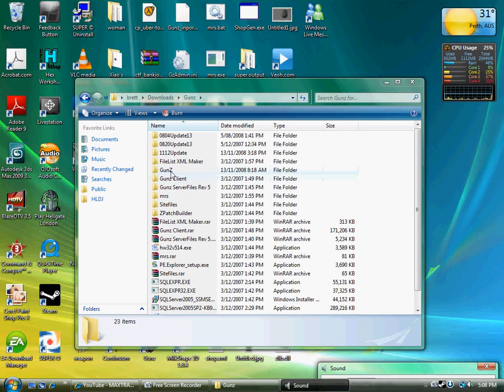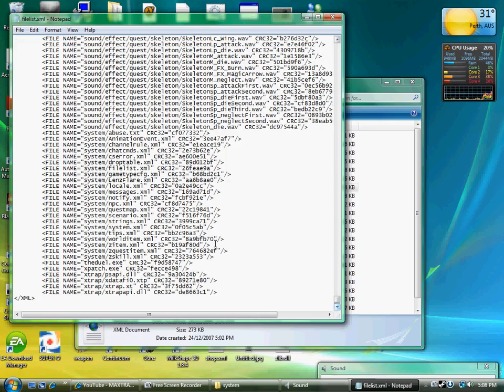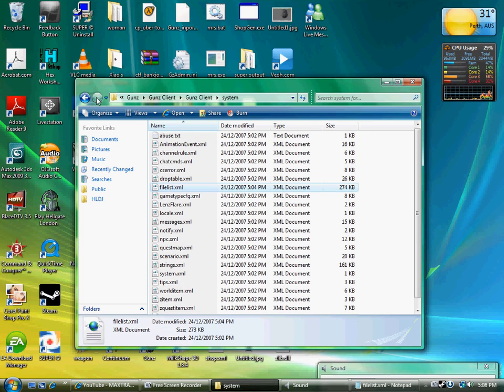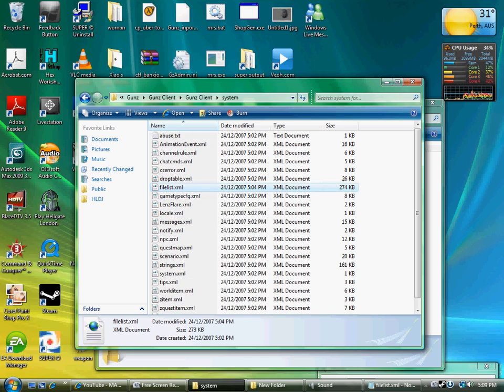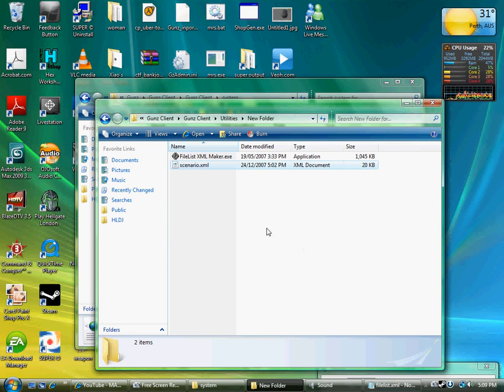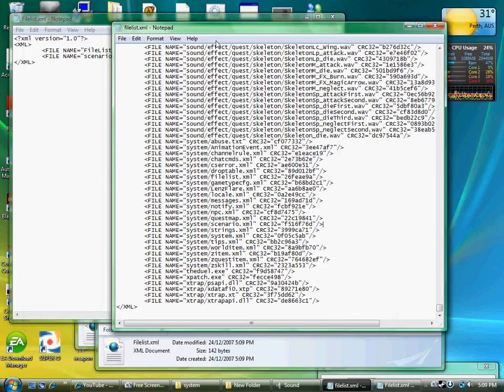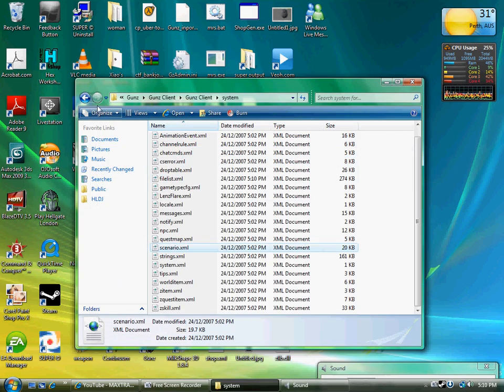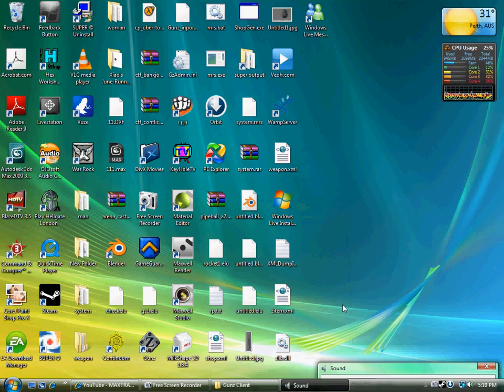filelist instructions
how to use filelist maker